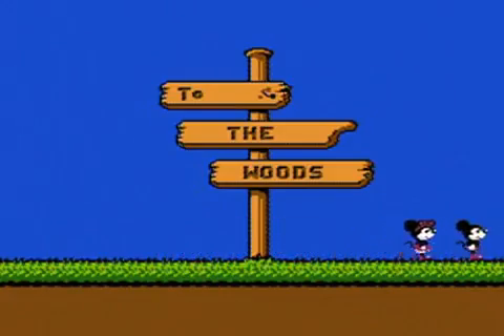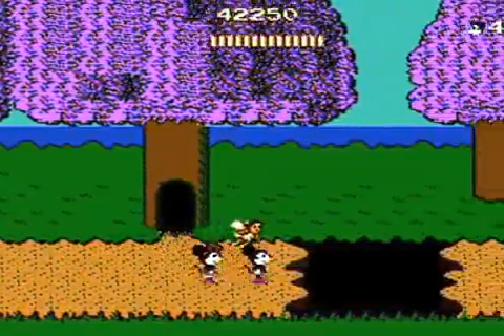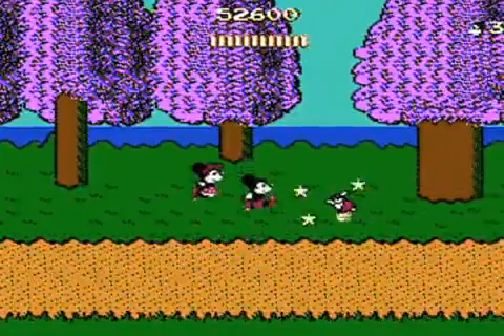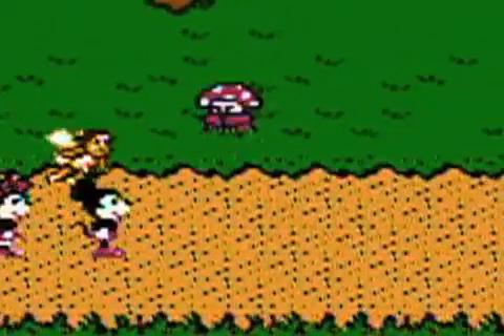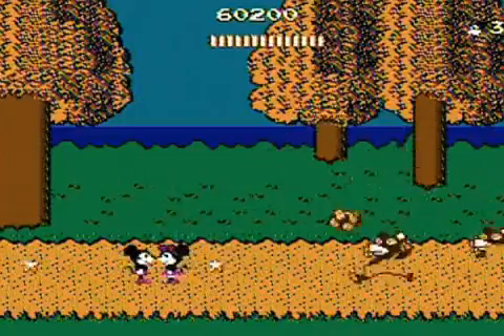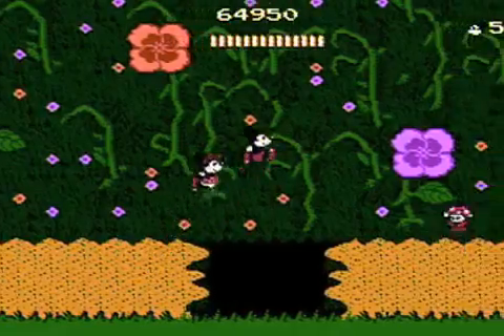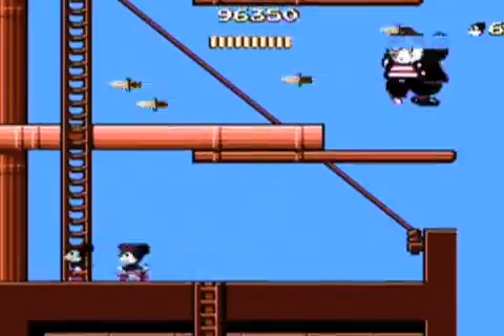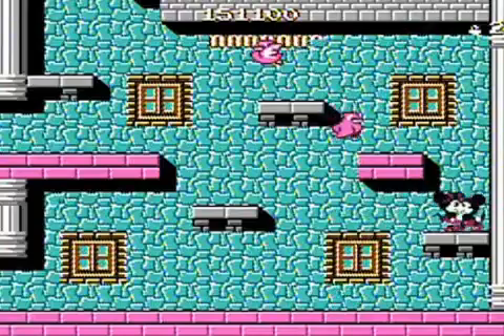Mickey Mousecapade Part 2